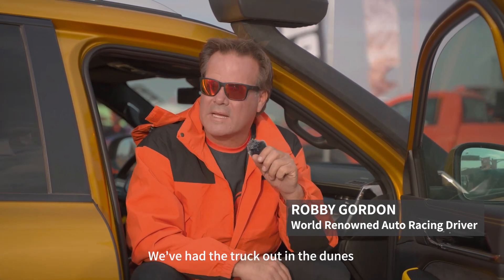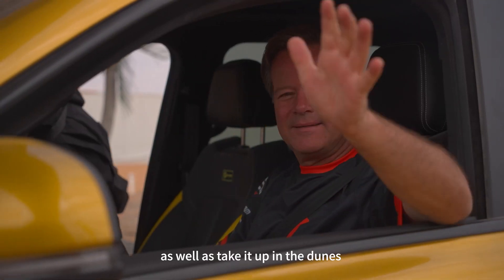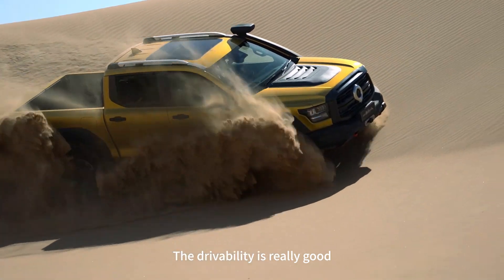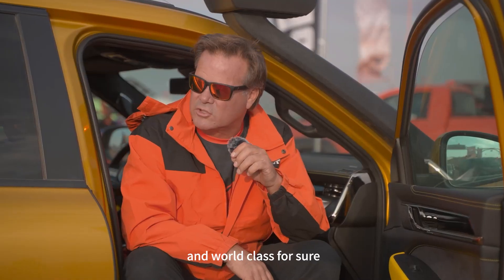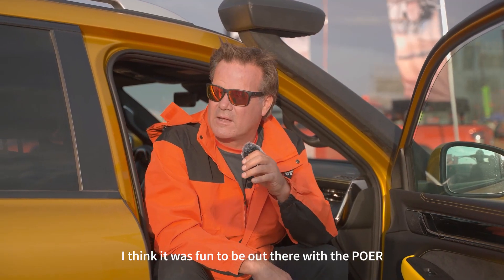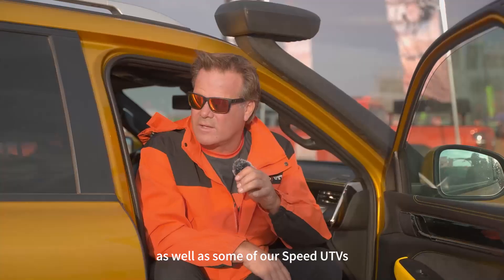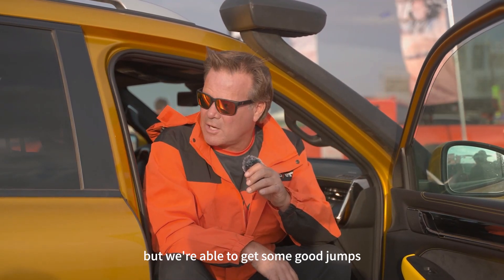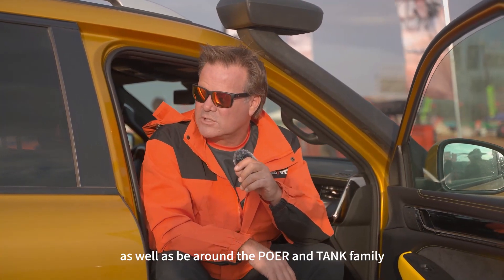Stay with Robby Gordon to see the GWM family conquer the dunes at the hero meeting of Alxa Leaguea!